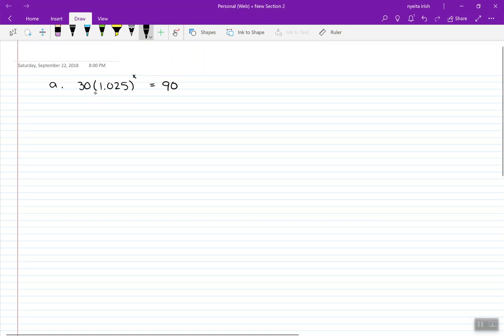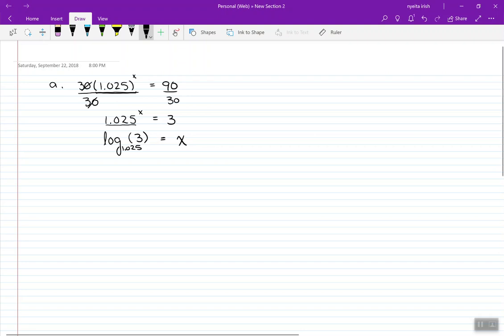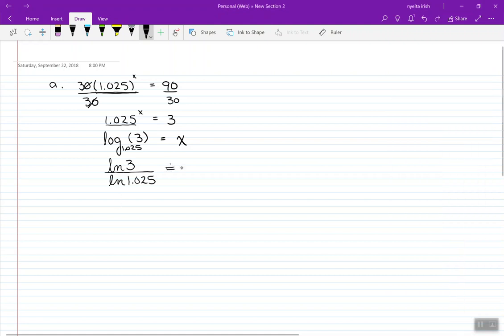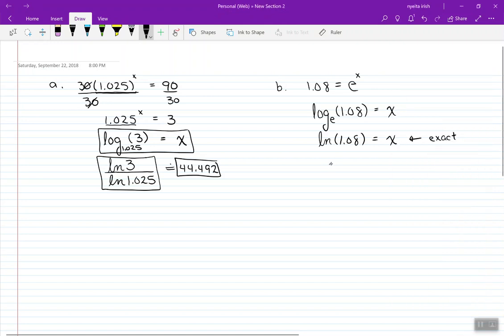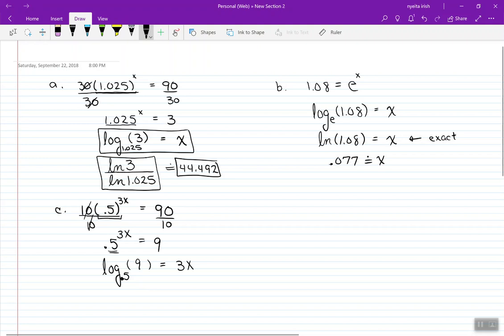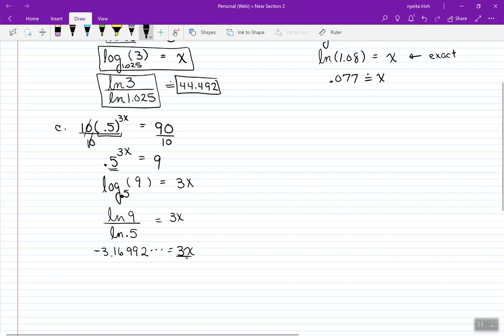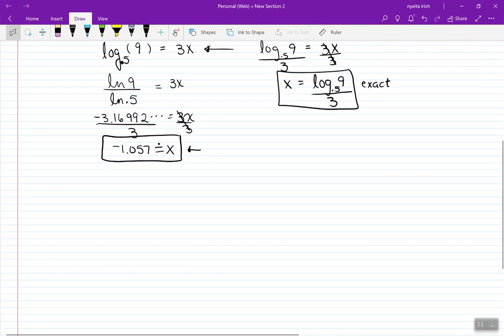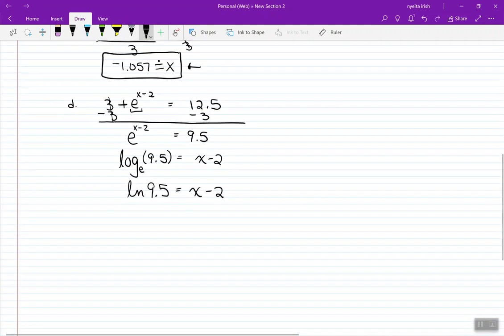p. 53 you try it part 1